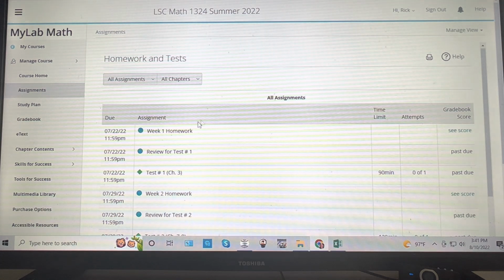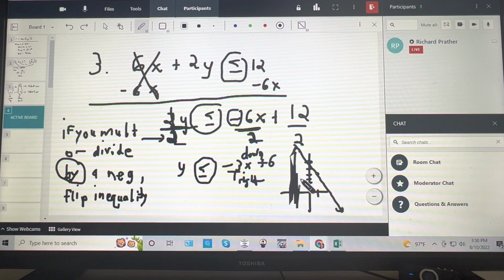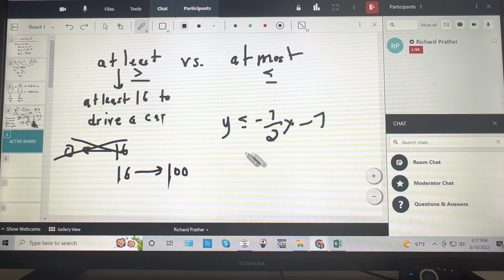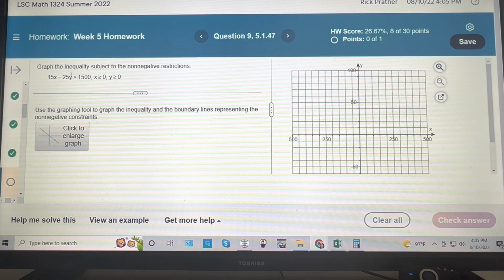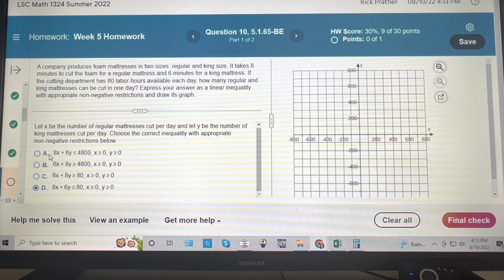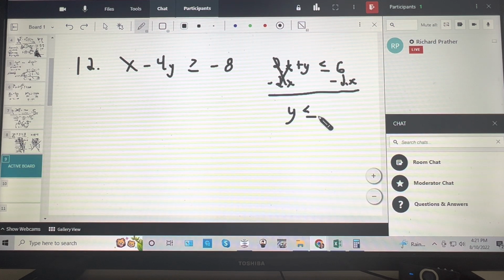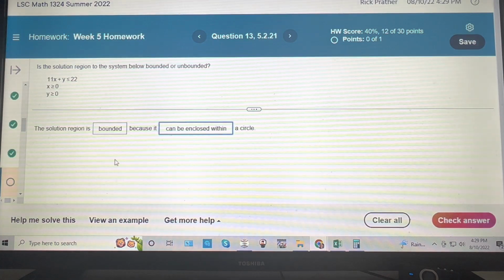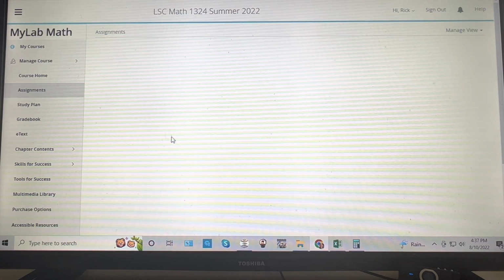Monday, August 15, Math 1324